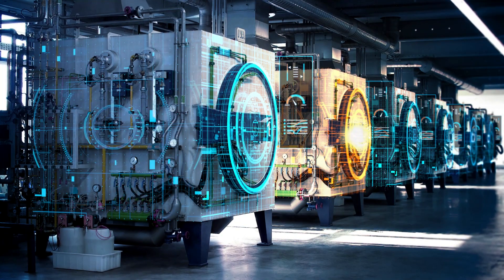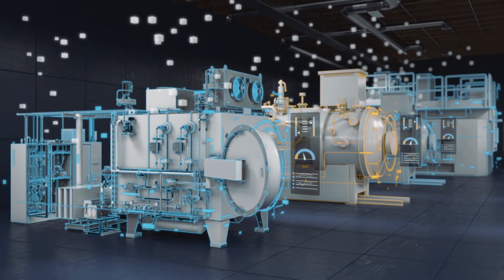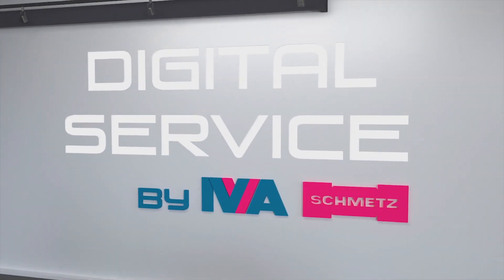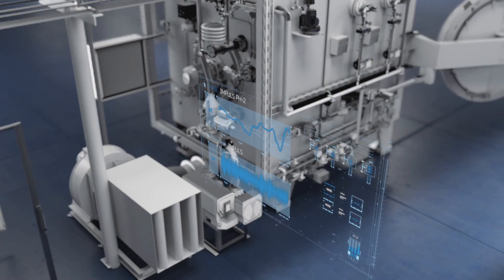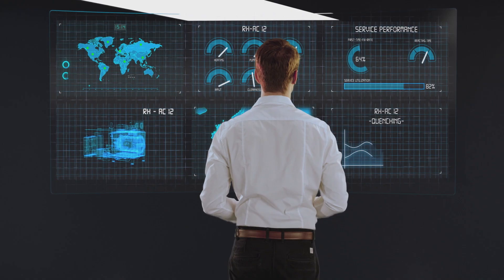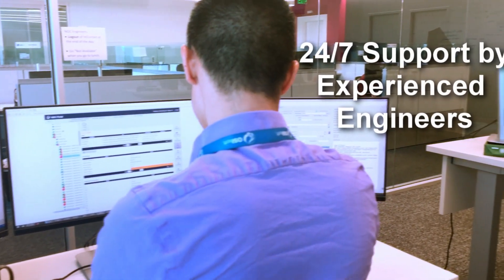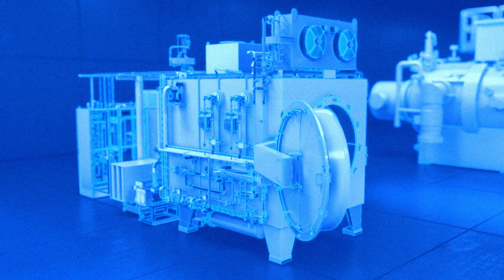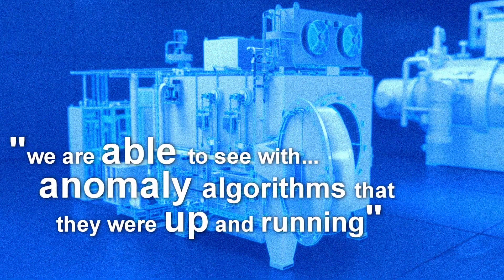OSIsoft: Remote Predictive Maintenance with OSIsoft Connected Services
IVA Schmetz provides a predictive maintenance (PdM) service to customers who use their atmosphere and vacuum furnaces. Listen to engineers Dennis Miller and Stefan Bache describe how they use OSIsoft Connected Services to retrieve and perform advanced analytics on their customers’ data. Their full conference presentation “Predictive Maintenance for the heat treatment industry with PI in its center” from PI World Gothenburg 2019 can be viewed without registration